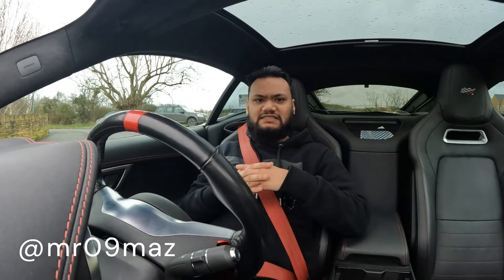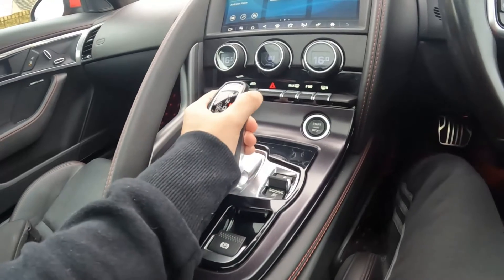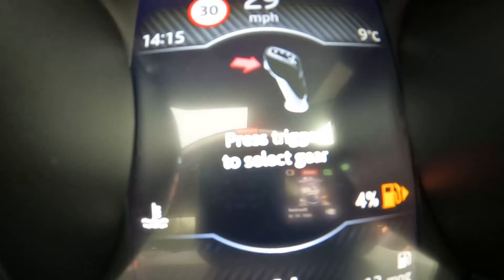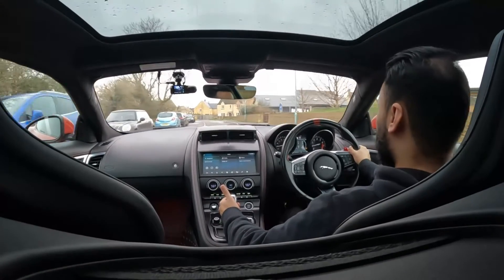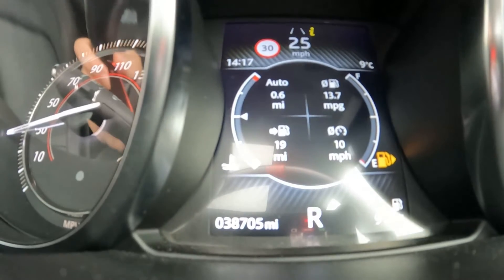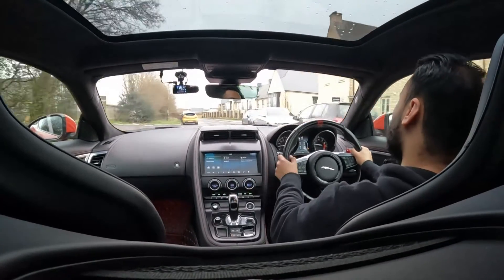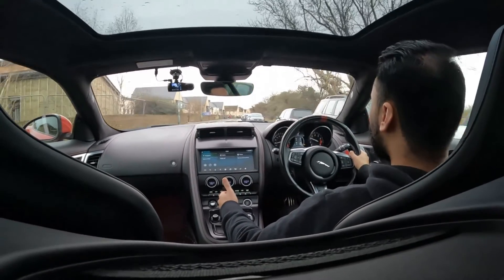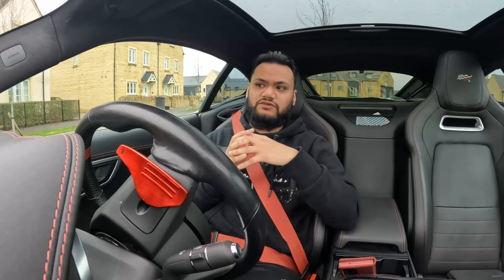What Happens If you put your car in Reverse (& Neutral) WHILE driving forwards?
Once again, another 'what happens if' experiment, this time regarding the transmission